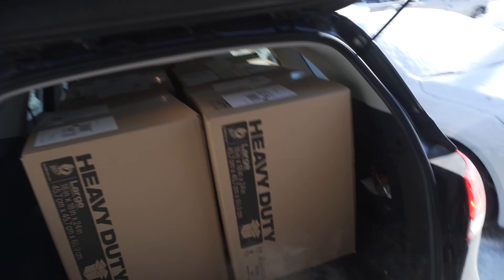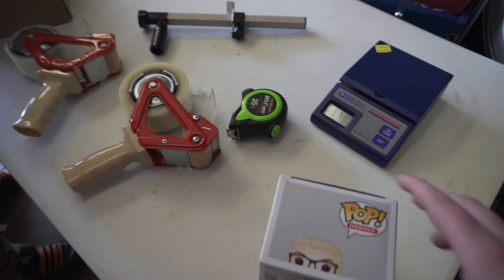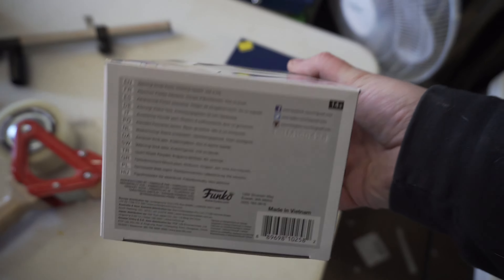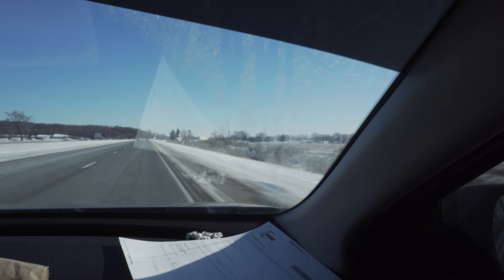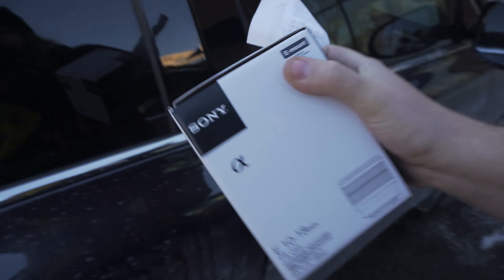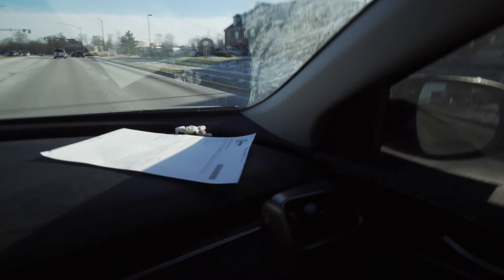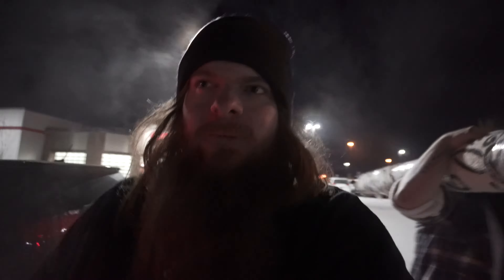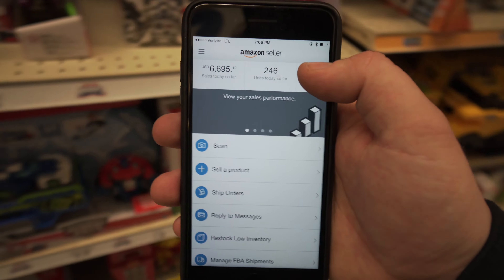No Reselling - Resell Vlog 10